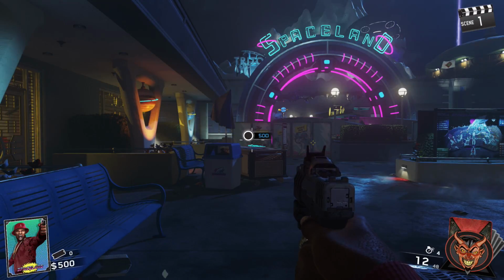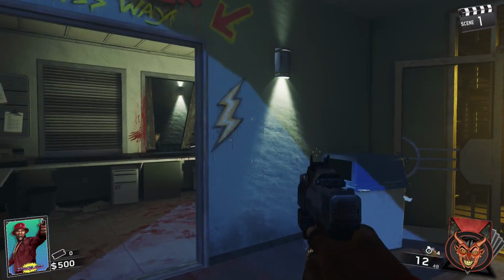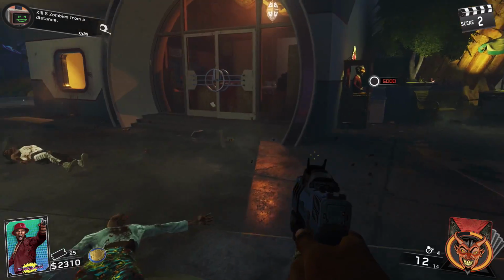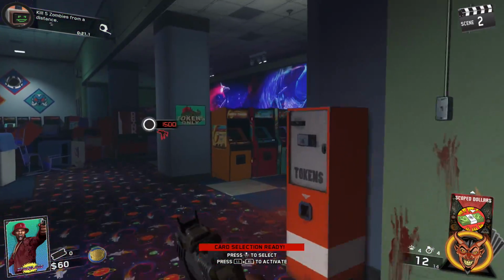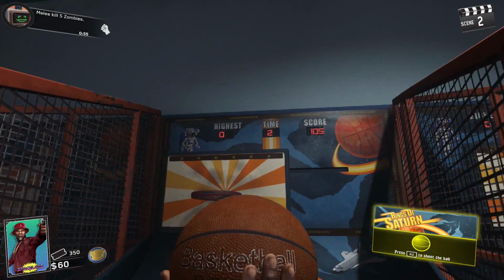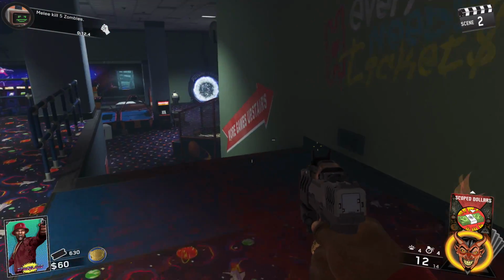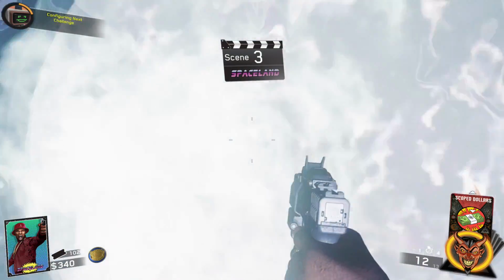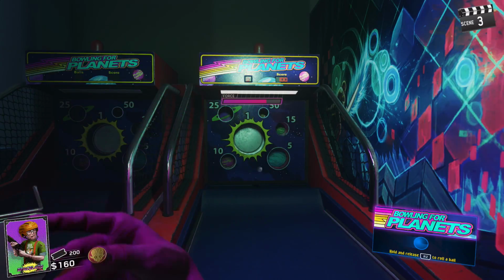Zombies in Spaceland - Arcade tips! Maximize tickets!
Here's a little video on how to insure you get all the tickets you will need for a high round run, easter egg attempt, etc. You can open the arcade on round 2 and have literally thousands of tickets by the end of round 3.